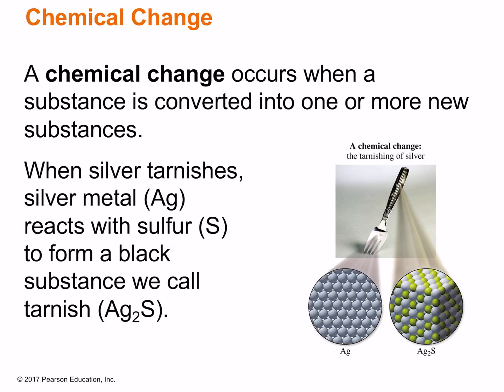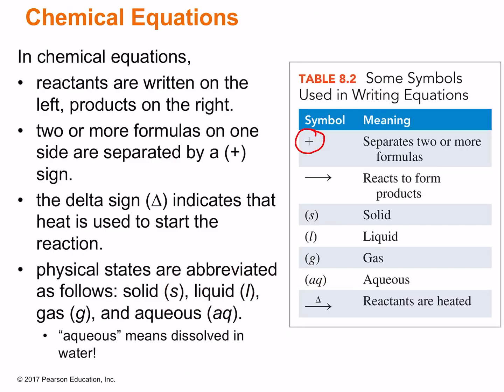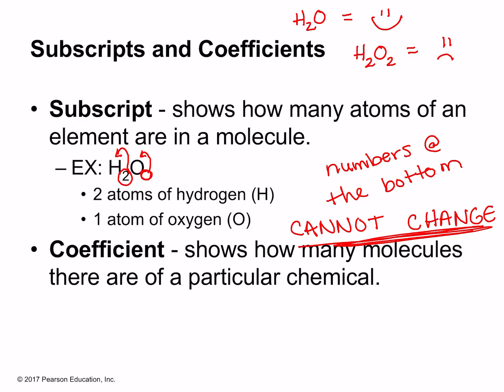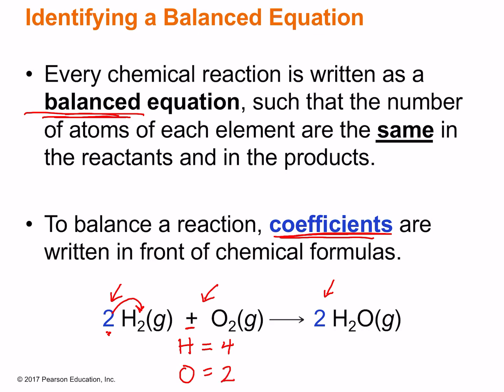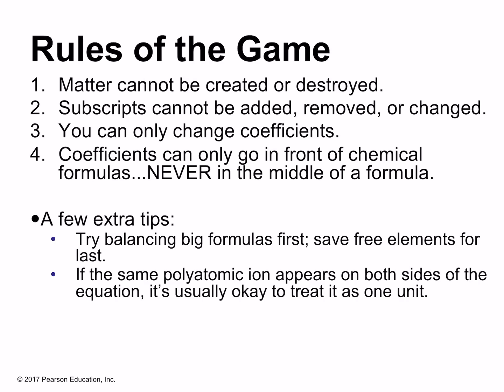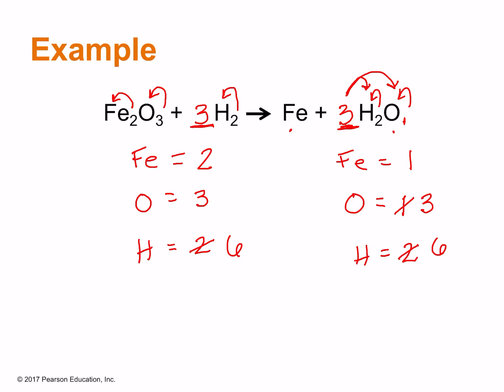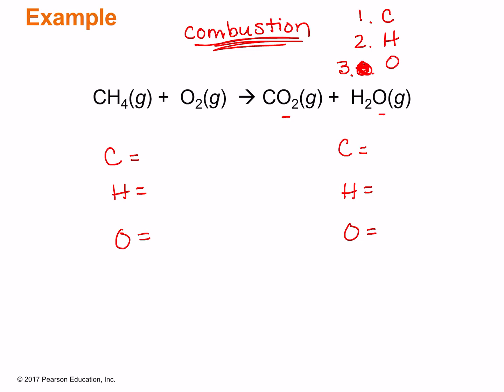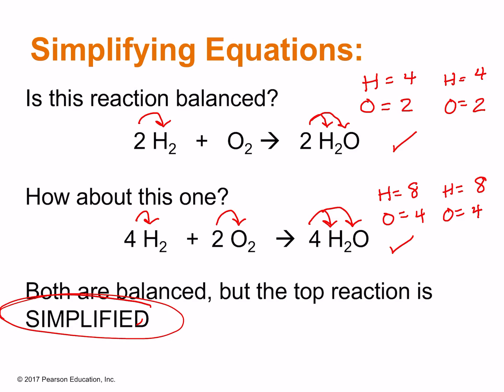Chem 10 - Chapter 8 Balancing Chemical Equations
In this lecture, we will review the characteristics of a chemical change, you will be introduced to terminology about chemical reactions (reactants, products, etc.) and you will learn how to balance chemical equations. In a chemical reaction, matter is neither created nor destroyed. In other words, the number and type of atoms going into a reaction (on the reactants side) must be the same as the number and type of atoms coming out (on the products side). We balance equations using coefficients to obey the law of conservation of matter.